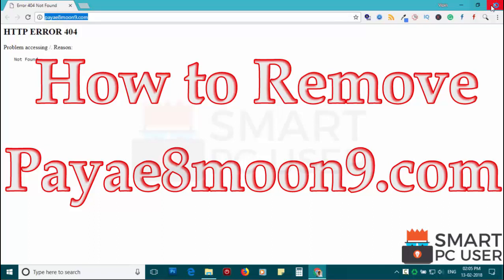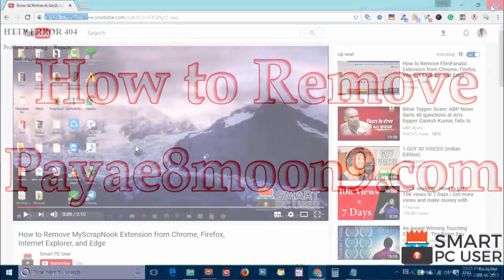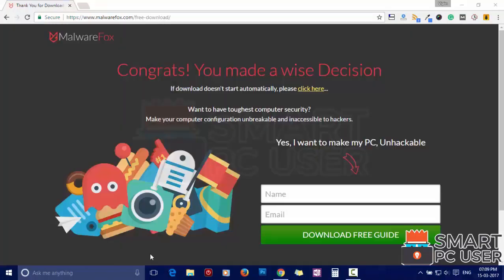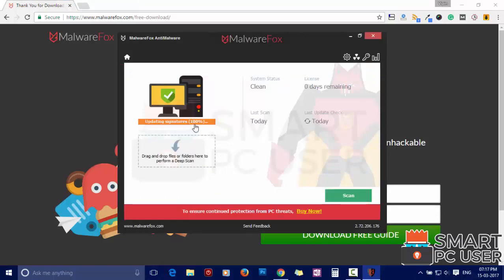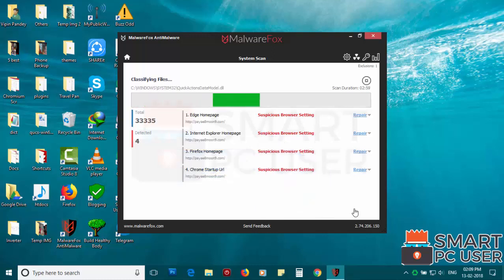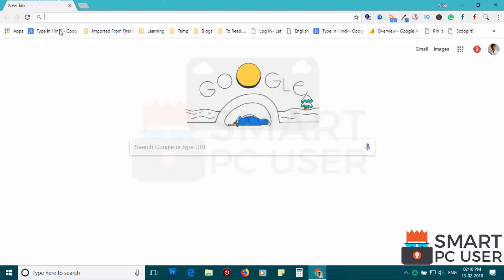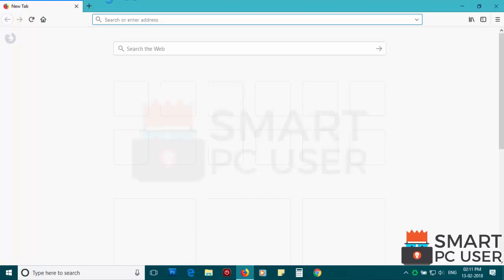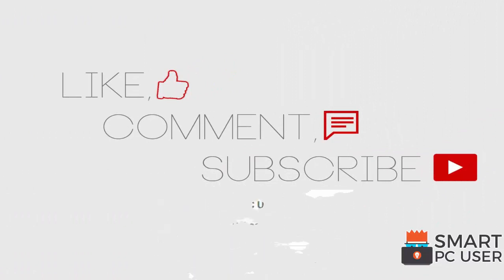How to Remove Payae8moon9.com from All Browsers (Chrome, Firefox, Edge, IE)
Payae8moon9.com attacks Google Chrome, Mozilla Firefox, Microsoft Edge, Internet Explorer browsers. It hijacks homepage, new tab, and default search engine of your browsers to display malicious ads. It also tracks your online activity. In this video, you will know how to remove Payae8moon9.com from all browsers. You will also know what is Payae8moon9.com. This video contains Payae8moon9.com removal guide.